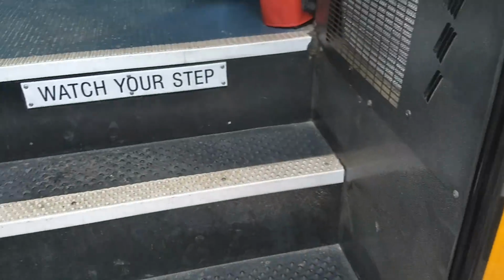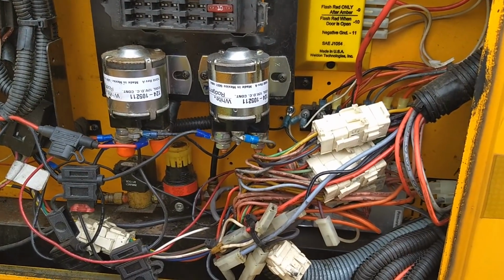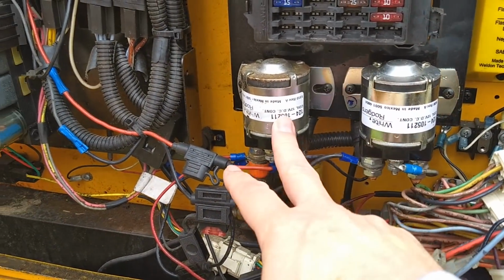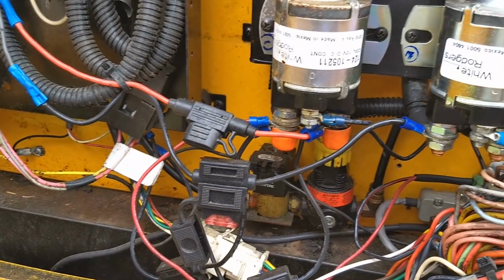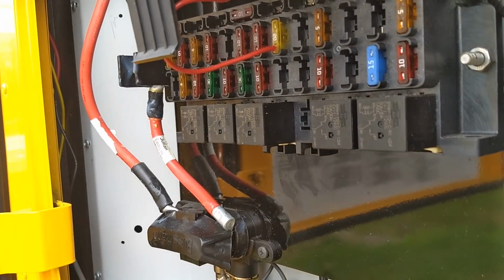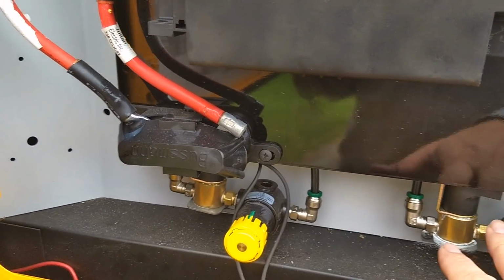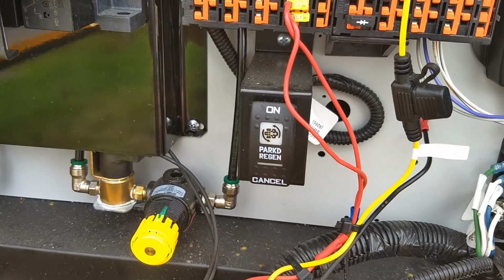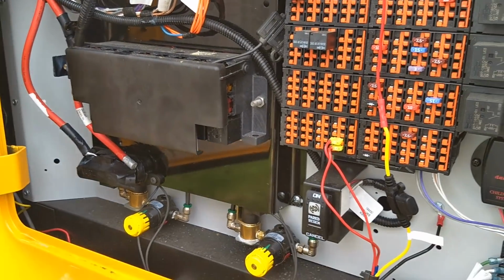Behind That Little Door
What's inside that little door under the driver's window?